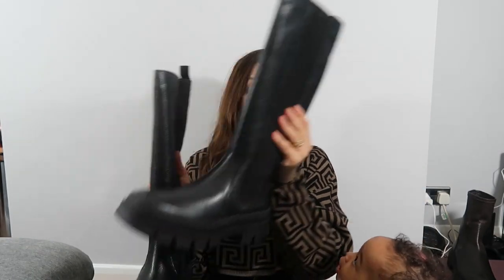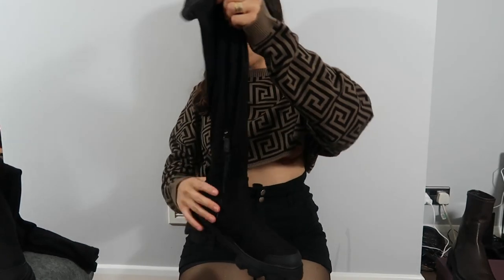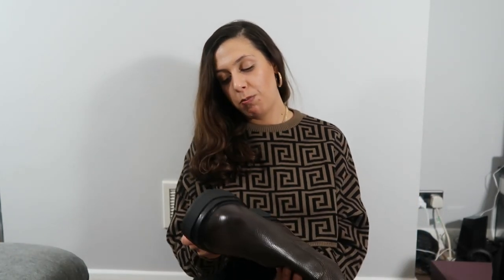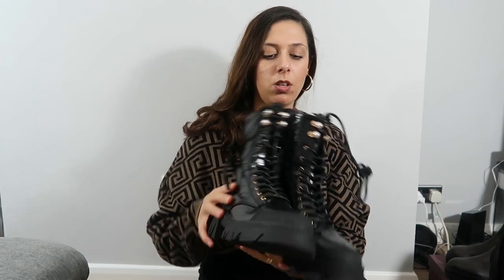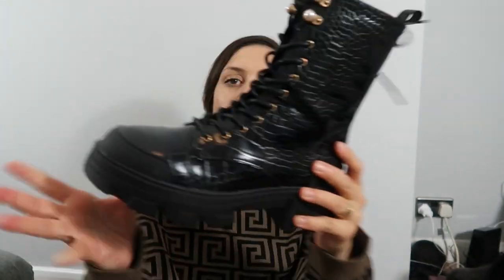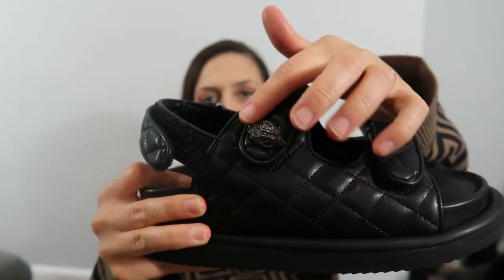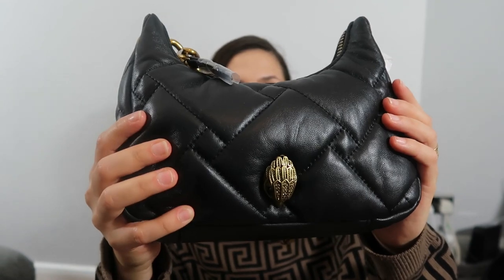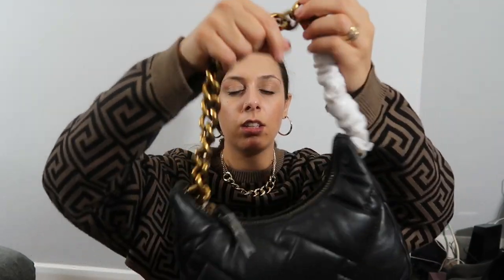Autumn day to night outfits with boots and leather for curvy girls || Kurt Geiger shoes try on haul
Hi guys, in today's video I am showing you curvy girls friendly outfits with different kinds of boots from Kurt Geiger! Hope you enjoy it!

Baby and mum headbands:
Satin brown top: